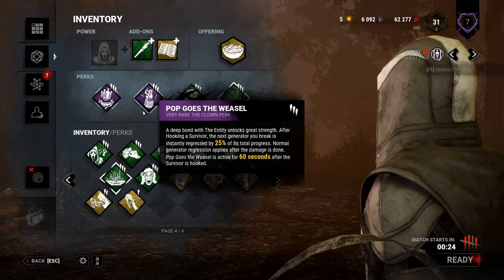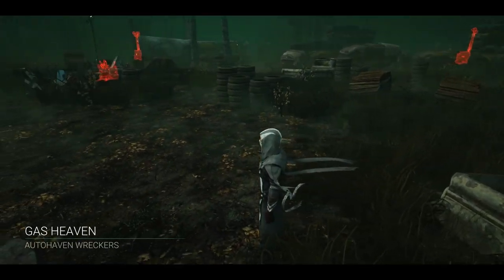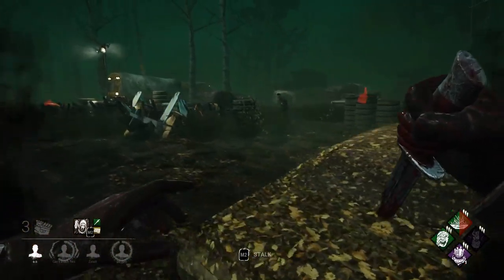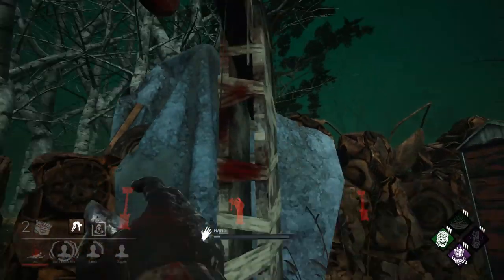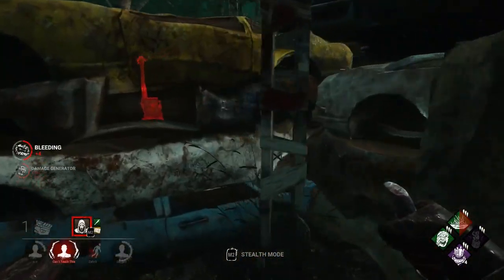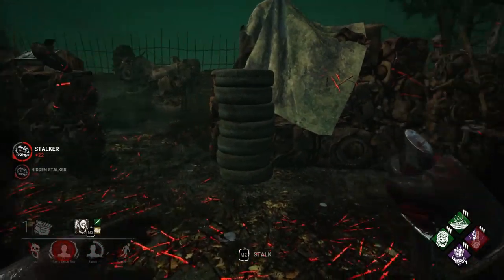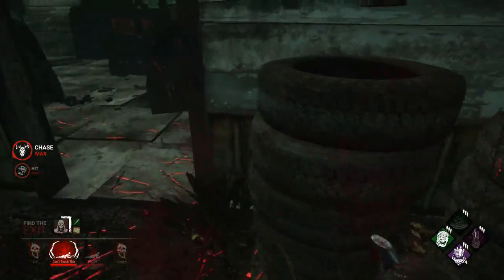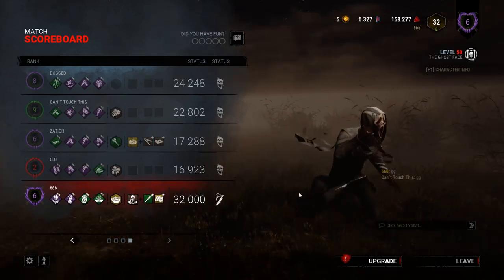How to fix a game gone wrong! Dead By Daylight Ghostface gameplay #1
I started with dead by daylight on this channel but i still play it. I felt like recording games so here we are. Hope you all enjoy!